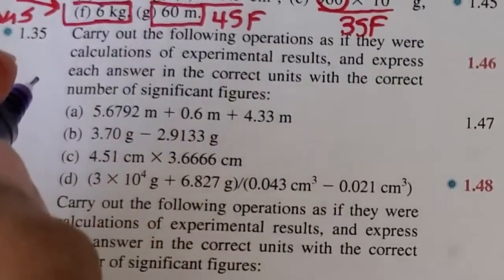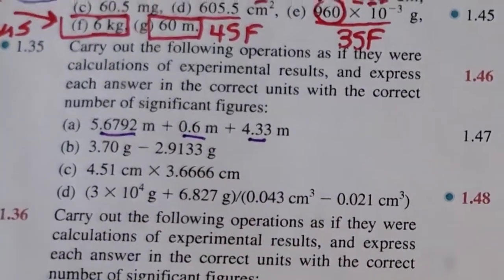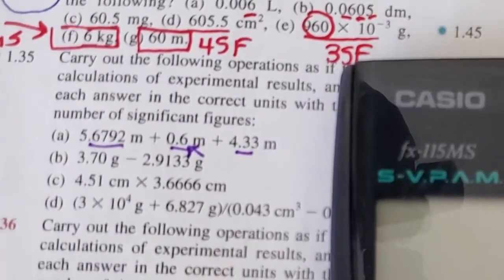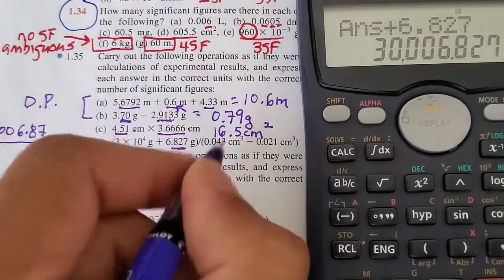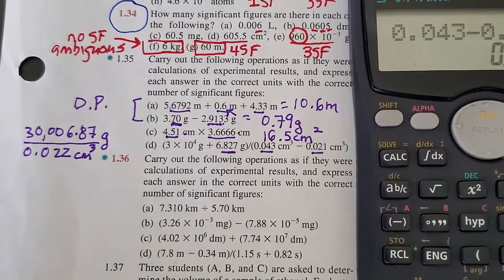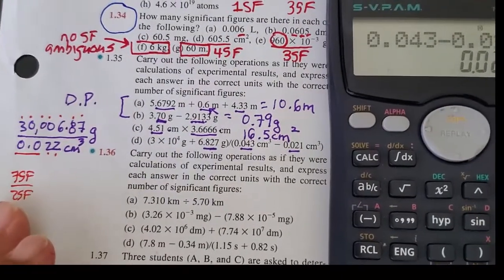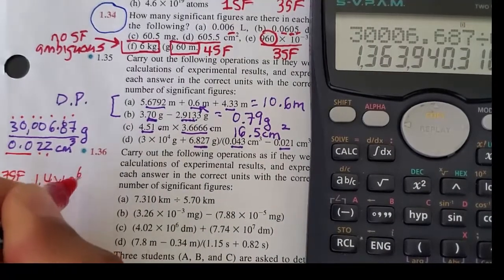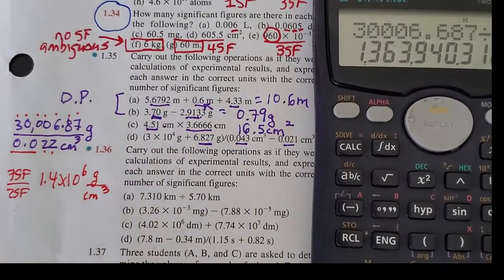Quick Video: Calculating significant figures in multiplcation, division, addition, subtraction